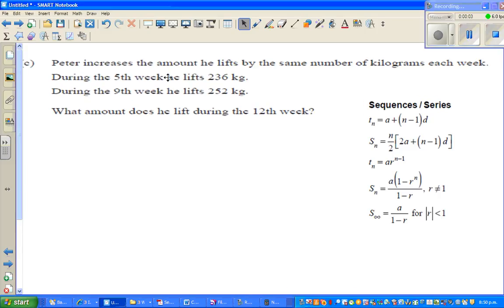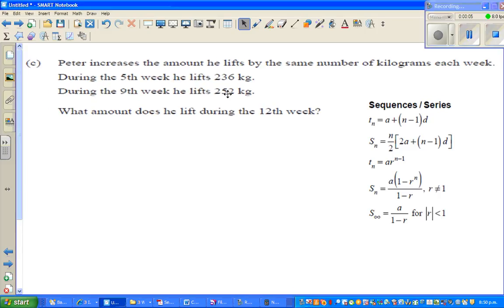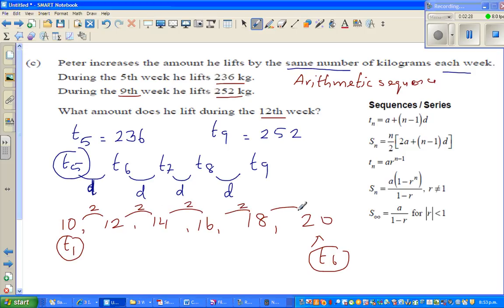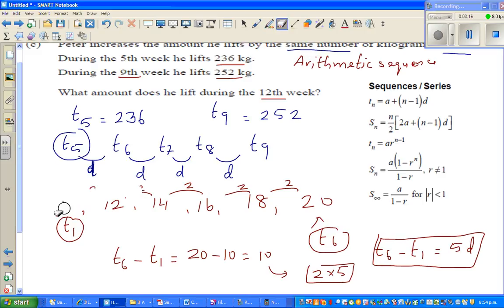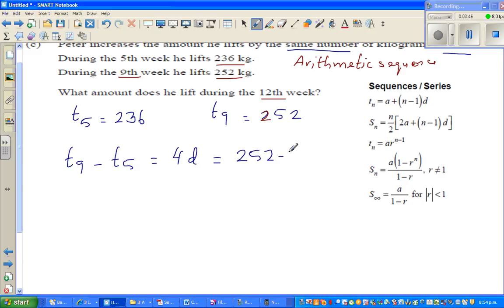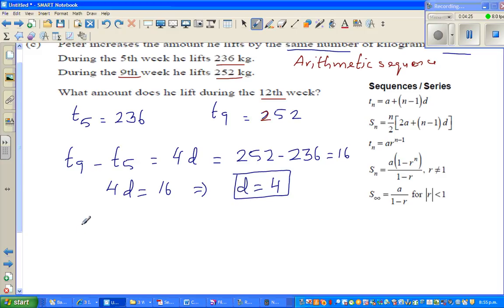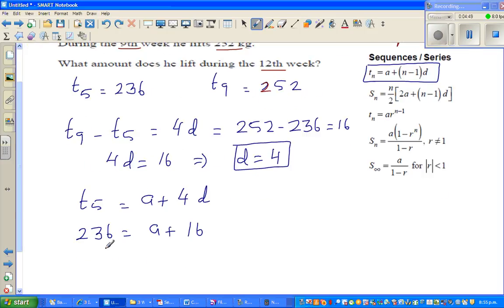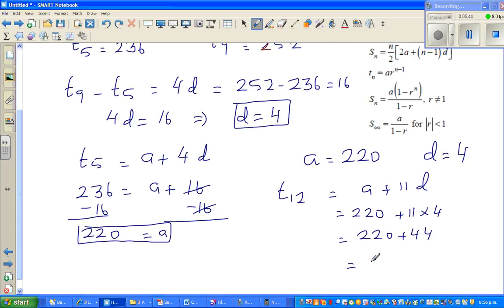Arithmetic sequence Part 2